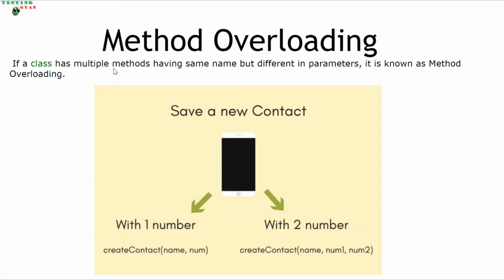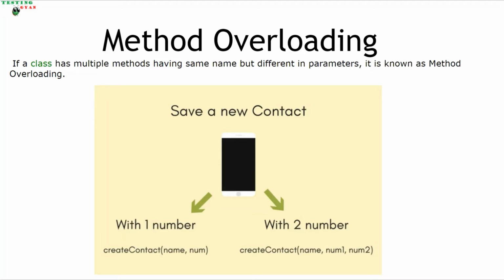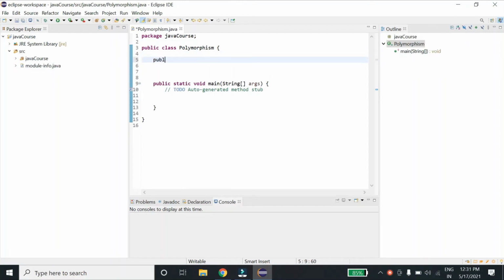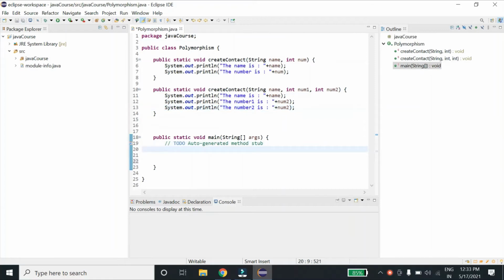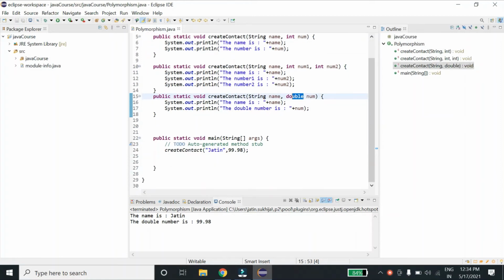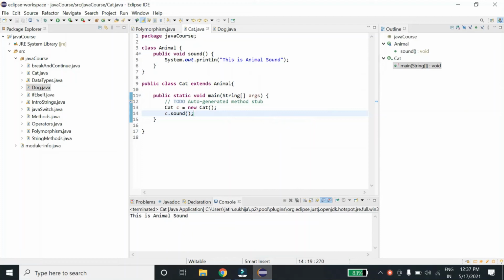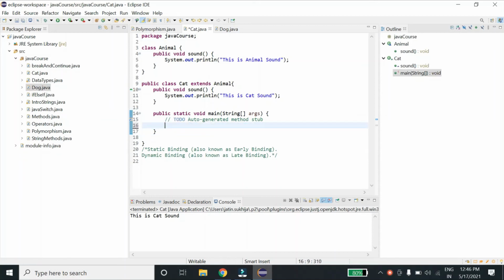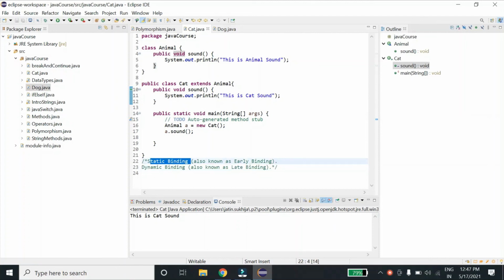How To Achieve Polymorphism in Java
Hi Guys,

In this video we will learn How To Achieve Polymorphism in Java. Method Overloading, Method Overriding